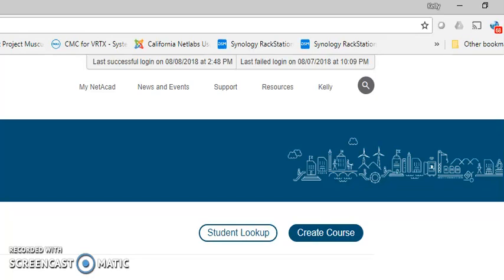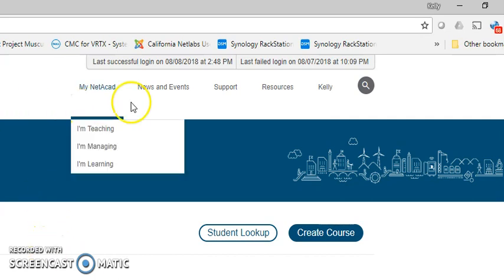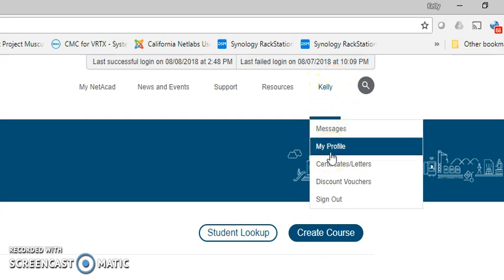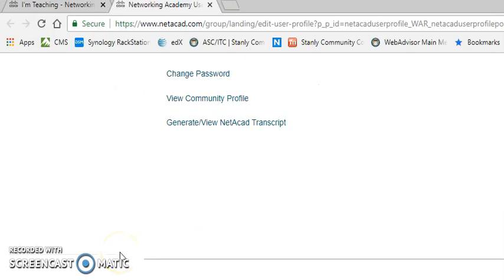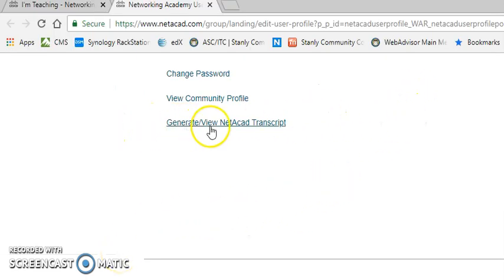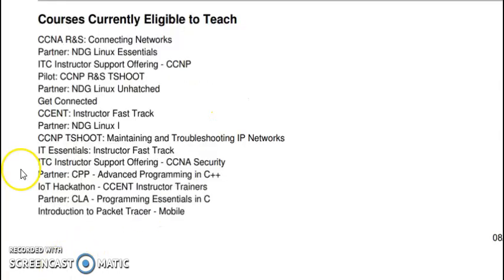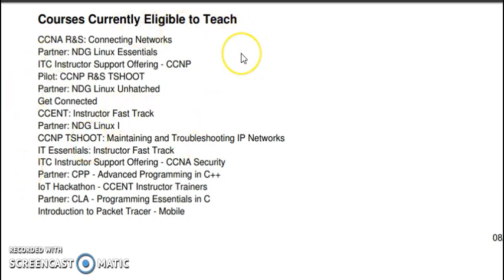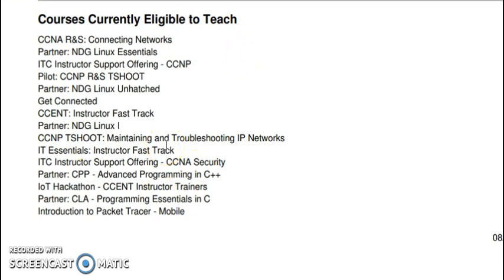Accessing Instructor Netacad Transcript